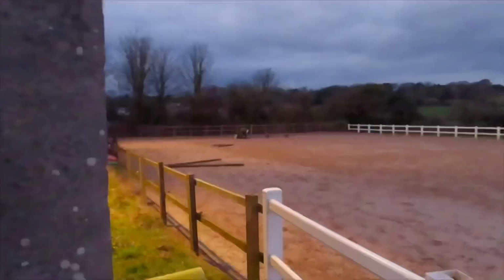3 Day Event At Home | Stuart Eventing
Due to the current England lockdown, we thought that we would try Eventing from home instead!
In this video we do a dressage test (judged by a very famous rider), two trot ups, exciting cross country rounds and a nail biting showjumping finale!

We would like to thank you everyone who helped film, set up and judge us.

Hopefully you all have as much fun watching this video as we did making it!

Emma - the.two.peas
Abi - abistuarteventing

We have 5 horses: Piper, Buck, Cracker, Promise and Tiggy. Between us we compete our horses in eventing up to 100 and vlog our journey with them along the way.